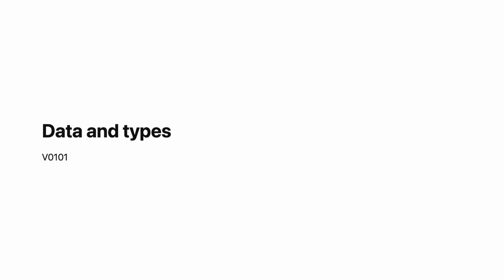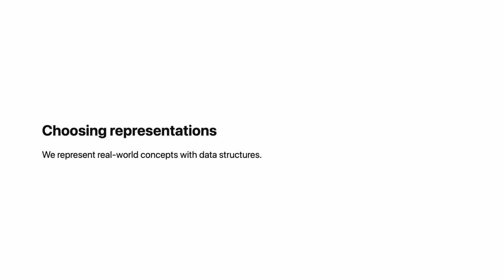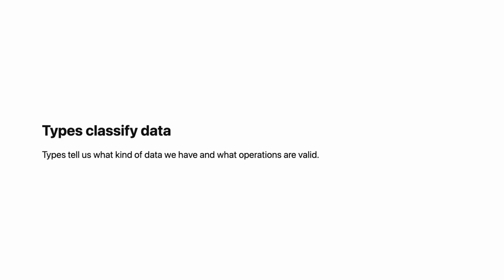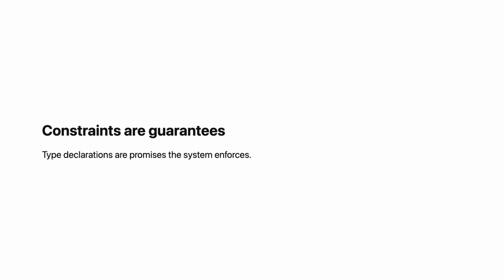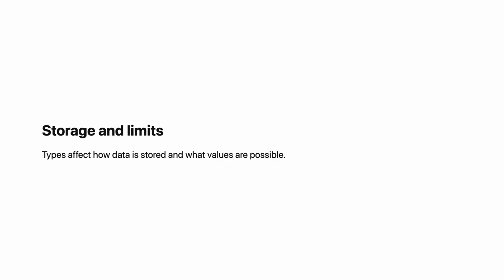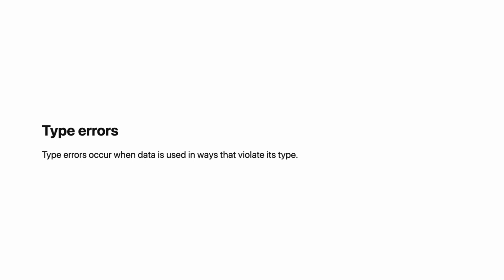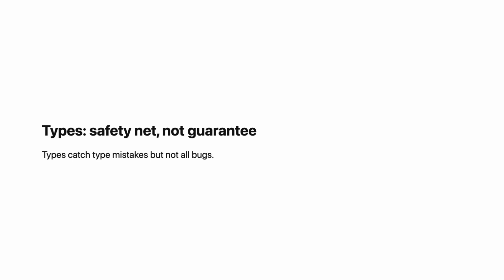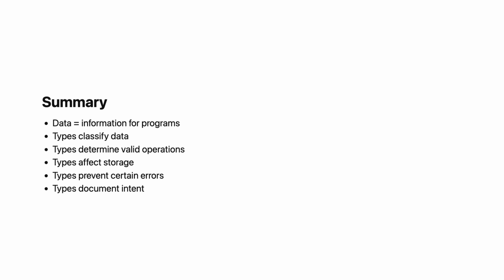What Are Data Types in Programming? (Beginner Guide) — Code From Scratch #09